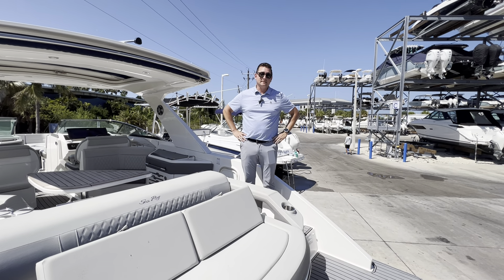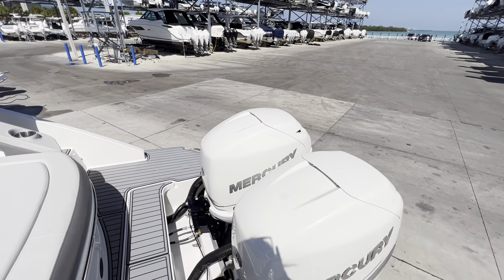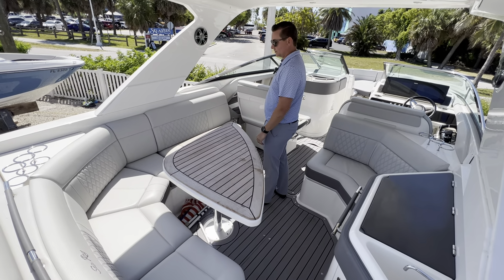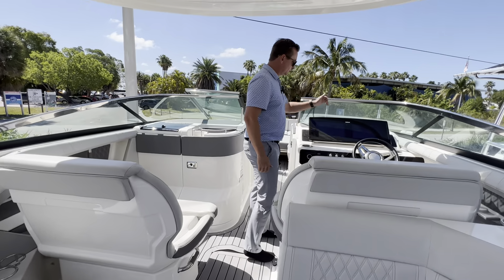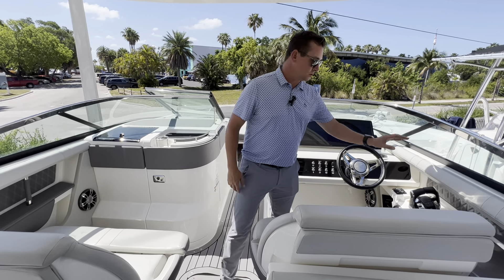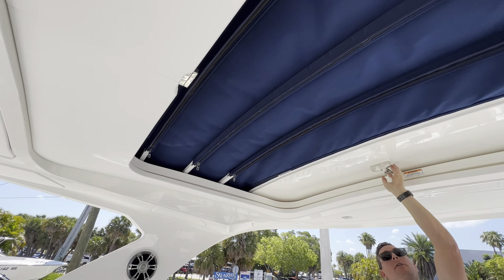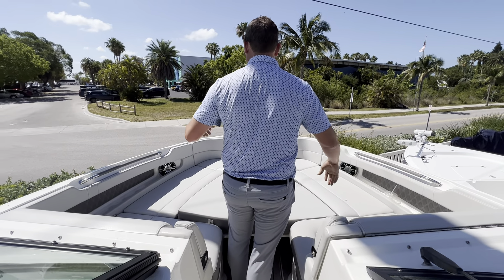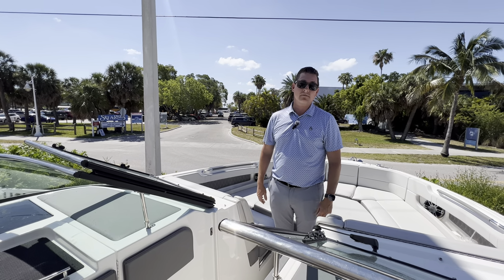AVAILABLE NOW | 2021 Sea Ray 310 SLX | MarineMax Sarasota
Step aboard the luxurious 2021 Sea Ray SLX 310 OB and experience the perfect blend of style, performance, and innovation. This boat is designed for those who appreciate the finer things in life, with premium features and attention to detail at every turn. The spacious layout provides ample seating for family and friends, while the open bow design offers versatility for a range of activities on the water. Equipped with twin outboard engines, the SLX 310 OB delivers powerful performance for cruising, watersports, or simply enjoying a day out on the water. With elegant finishes, advanced technology, and unmatched craftsmanship, this Sea Ray is sure to impress even the most discerning boating enthusiasts. Elevate your boating experience with the 2021 Sea Ray SLX 310 OB.